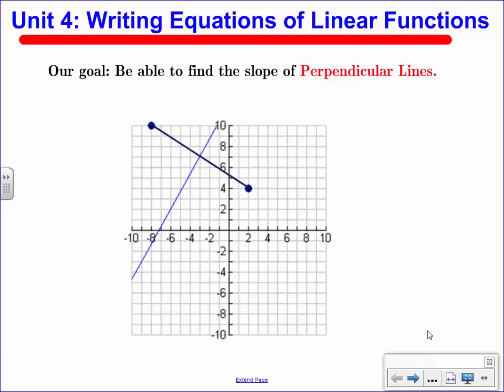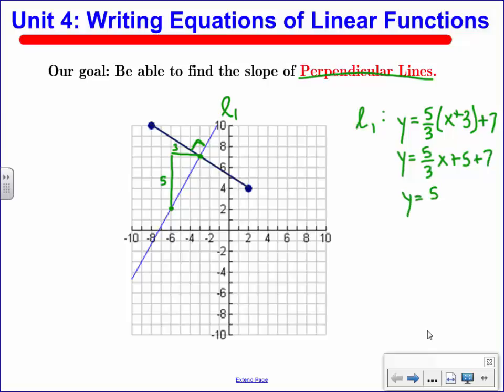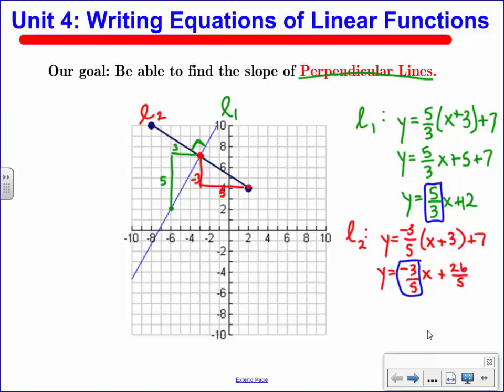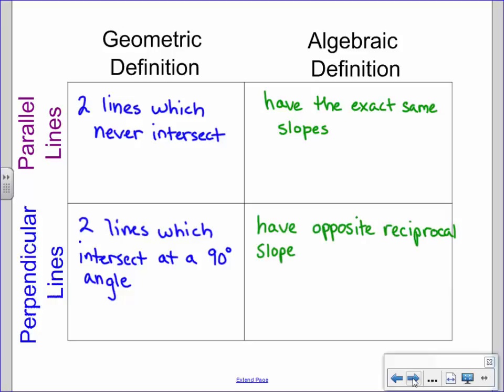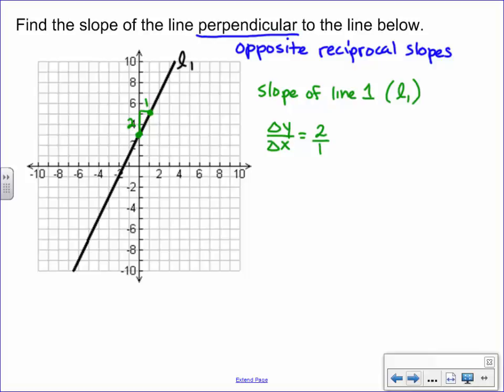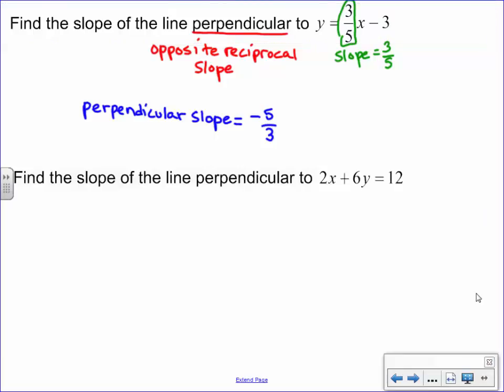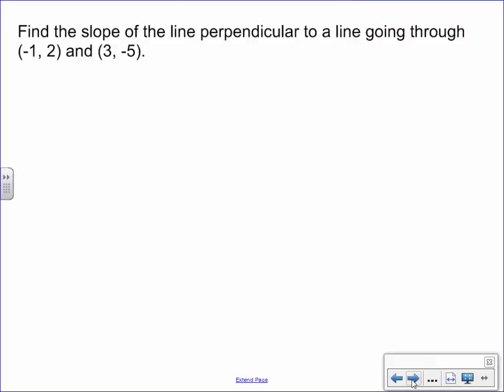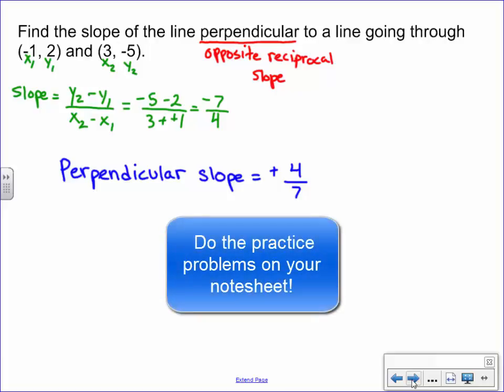Slopes of Perpendicular Lines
A video on finding Slope of Perpendicular Lines